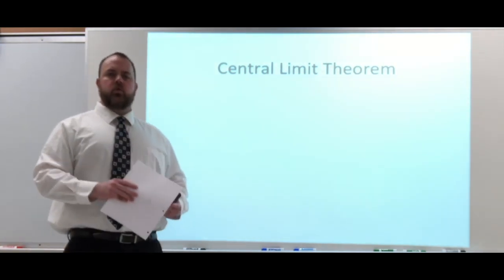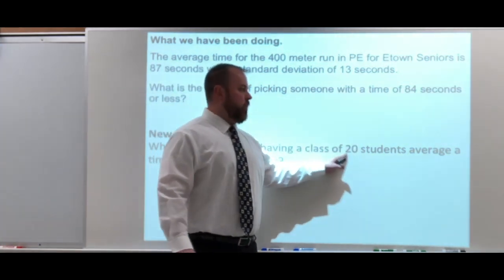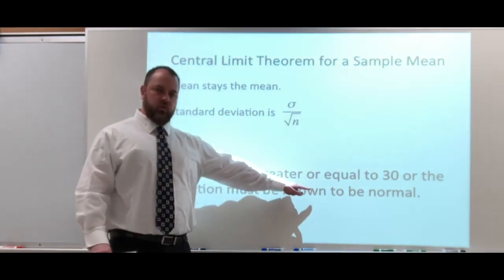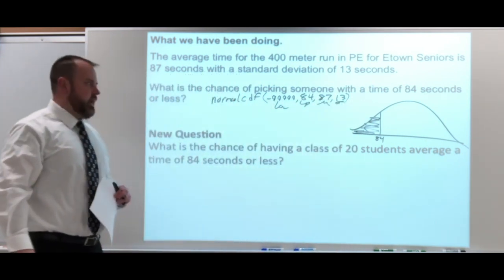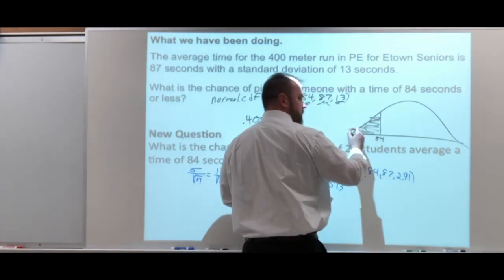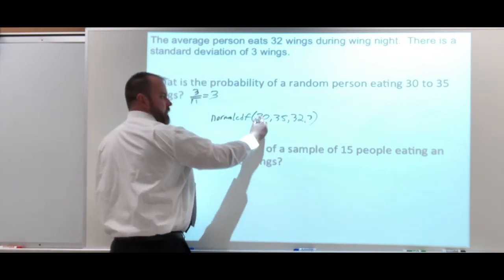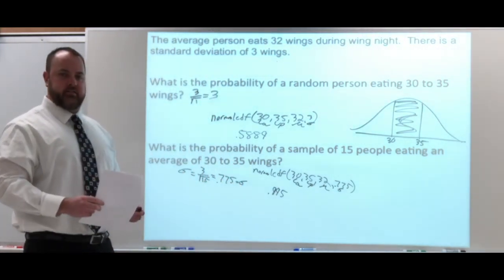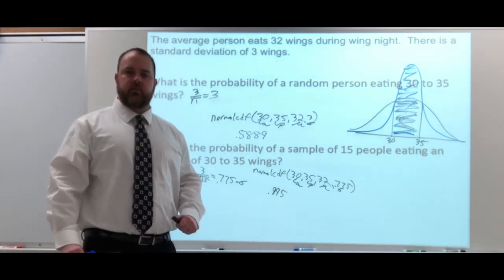5 1E Pro Stat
Central Limit Theorem. Sample Mean